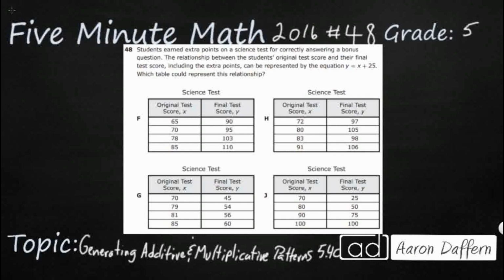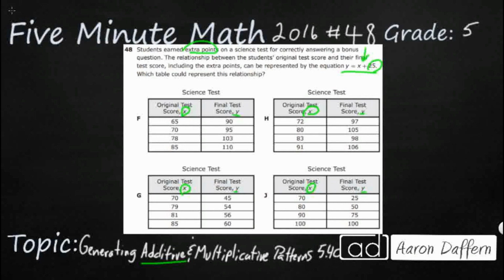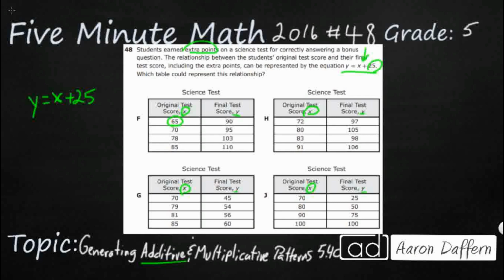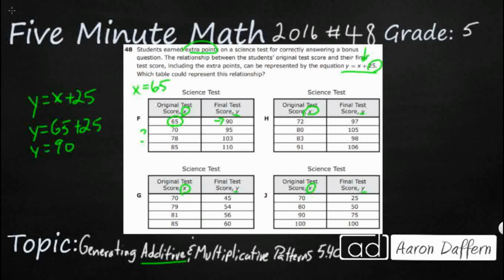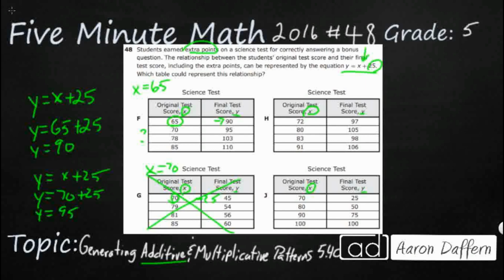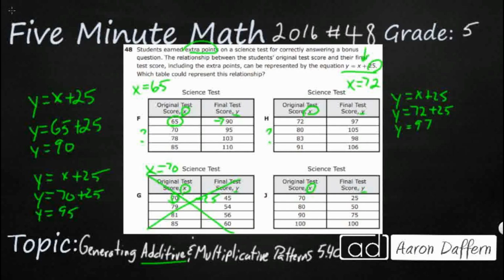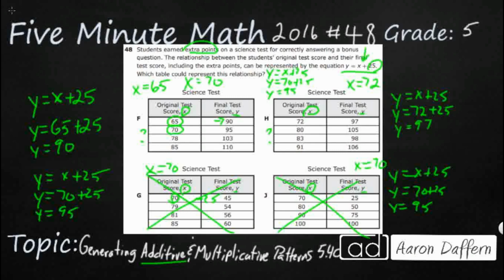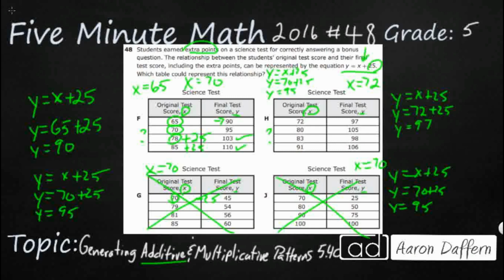5th Grade STAAR Practice Generating Additive and Multiplicative Patterns (5.4C - #3)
Practice generating a numerical pattern when given a rule in the form y = ax or y = x + a and graph with a test item from the 2016 released STAAR test (#48 - 5.4C).